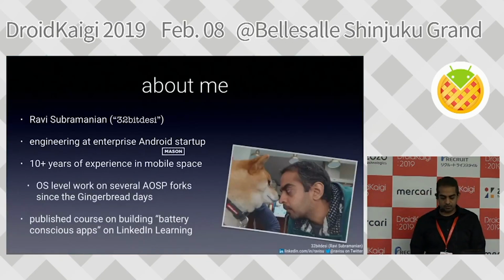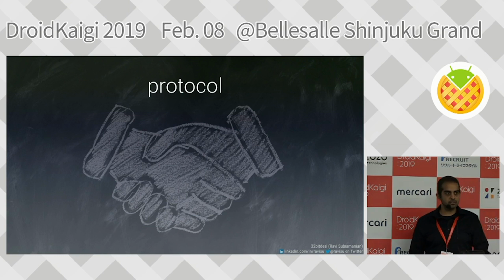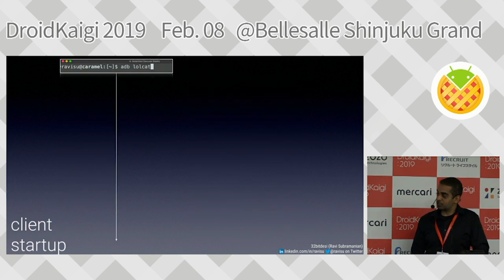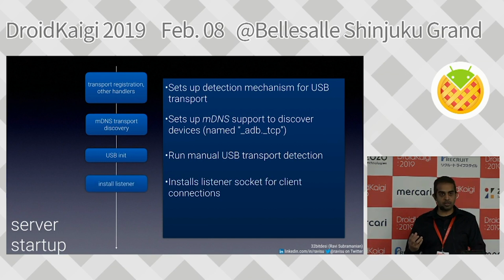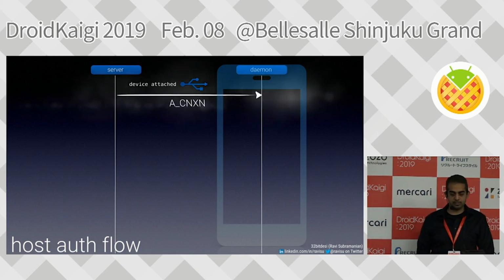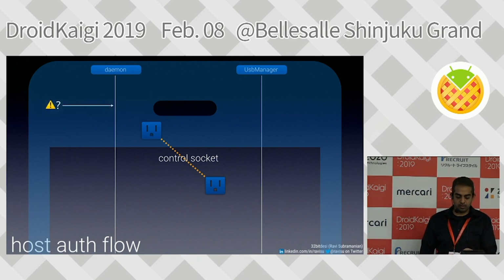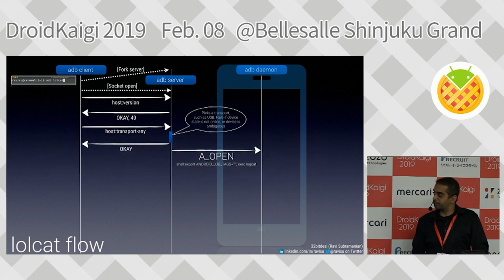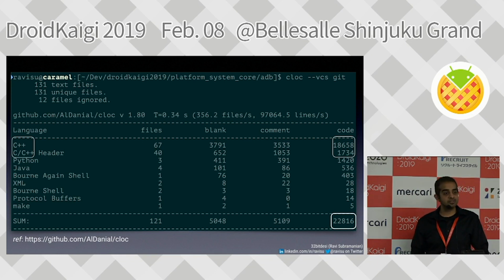DroidKaigi 2019 - What does "adb lolcat" do? A deep dive into adb / 32bitdesi [EN]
If you've been an Android developer for any length of time, sooner or later you will have encountered adb -- the Android Debug Bridge. Part of the Android SDK, it is most commonly used to view the logs continuously being emitted within a device (via adb lolcat) or to run commands directly on device via a shell. But it is, as its name suggests and as you might already know, also a bridge to a variety of other functionality and information.

Have you ever wondered how adb does its magic? Or what _actually_ happens when you type in `adb shell`? In this session, we'll dive right into the deep end and take a peek under the hood to understand how every Android developer's favorite tool works.